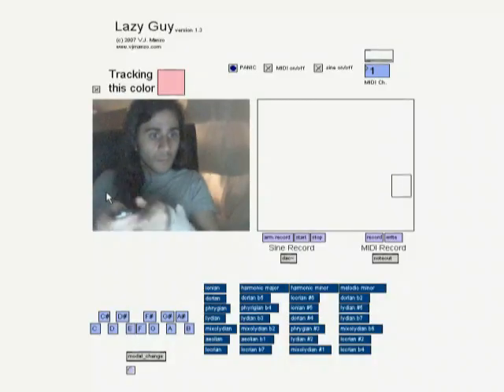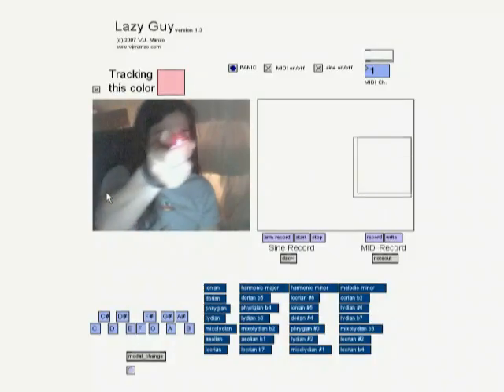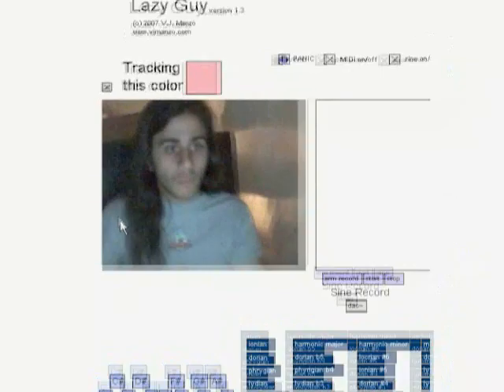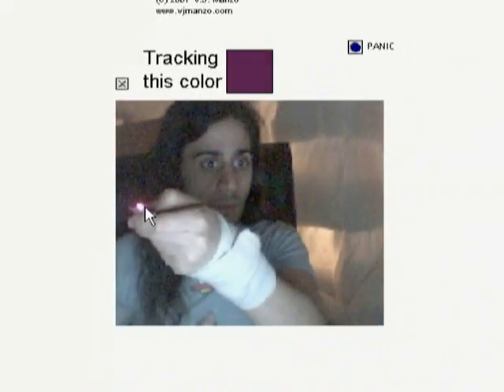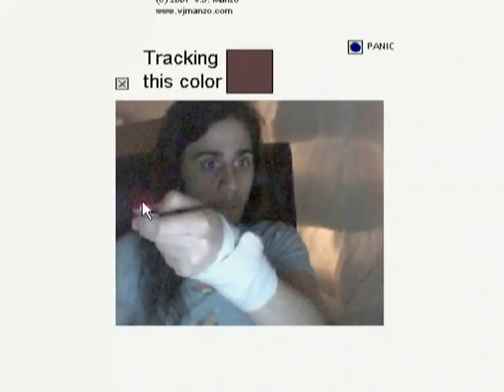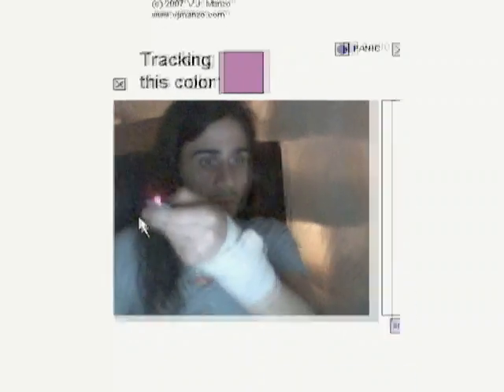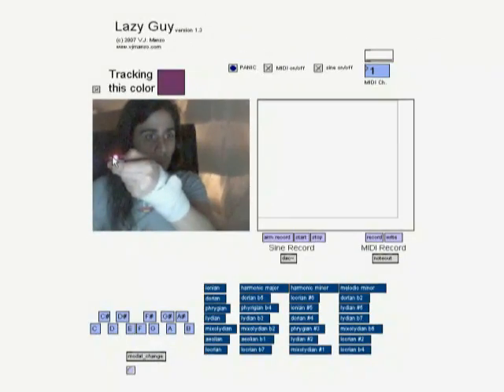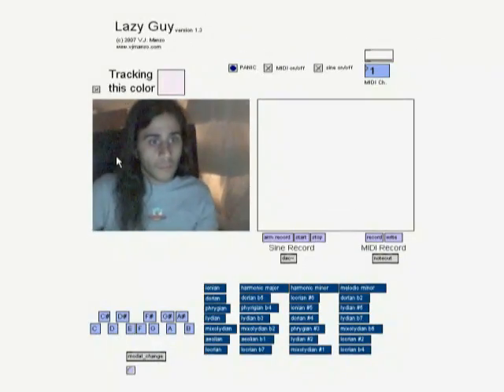EAMIR Lazy Eamir (Lazy Guy) (2006) || eamir.org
Lazy Guy is an interactive music system for composition and performance. Using a webcam, Lazy Guy tracks a color chosen by the user by mouse-clicking on the first window. This color is then tracked and visually displayed in the second window. The orientation of the tracked color will determine the pitch and velocity of a MIDI tone generator much like a Theremin. Lazy Guy differs from a Theremin in that the user may select from a bank of tones to play enabling Lazy Guy to perform in various keys on the fly. Lazy Guy is best performed with a laser (hence the name "lazy" Guy) color to be tracked.

by V.J. Manzo